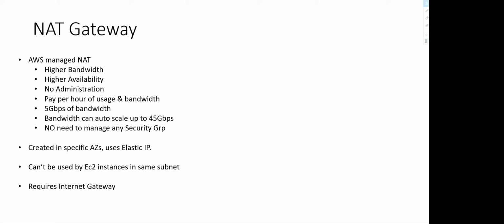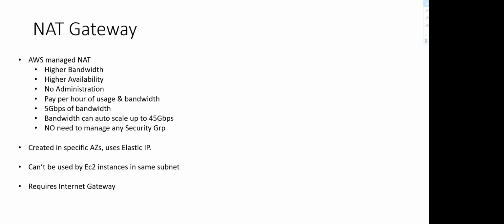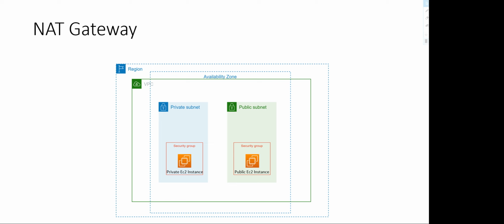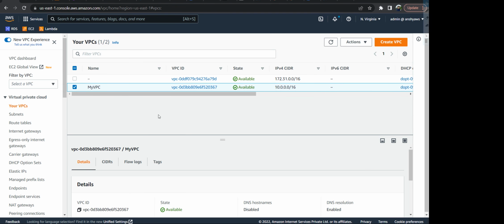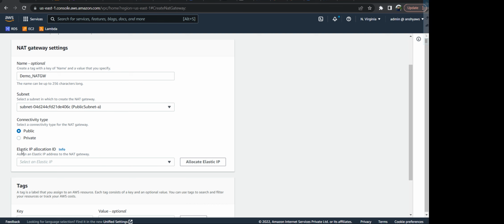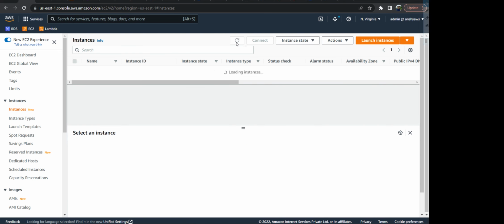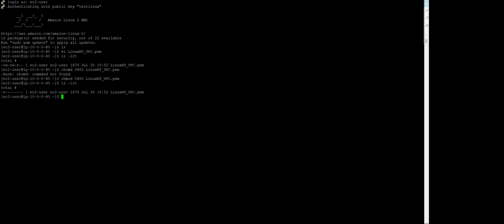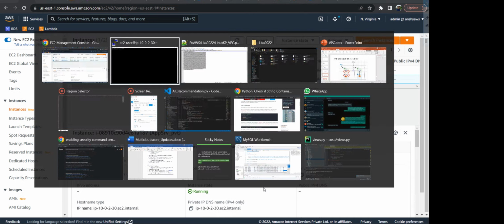Learn All About Amazon Web Service (AWS) NAT Gateway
1. The NAT Gateway.
2. The difference between the NAT Gateway and NAT Instance
3 Why we need NAT Gateway
4. How to make NAT Gateways highly available
5. How to use the NAT Gateway
6. Verify the Internet access on our Private subnet EC2 instances